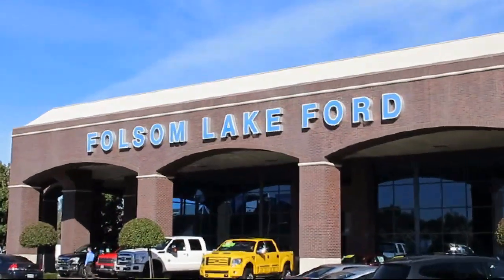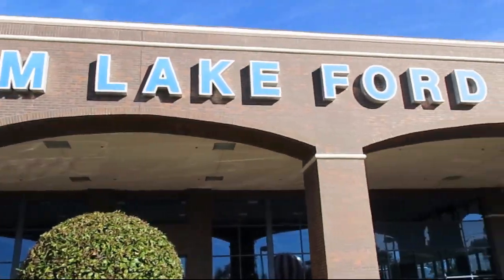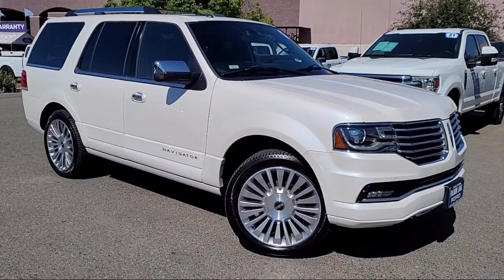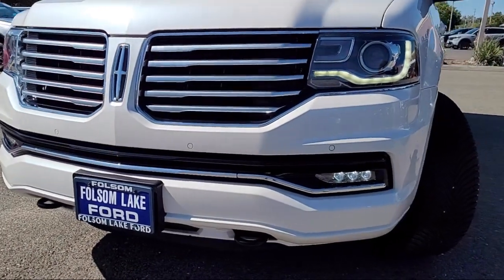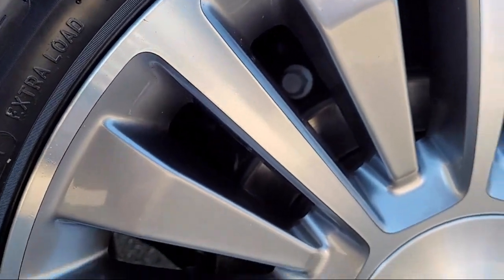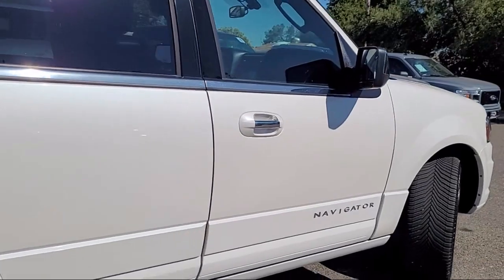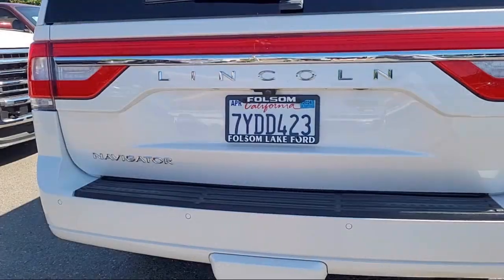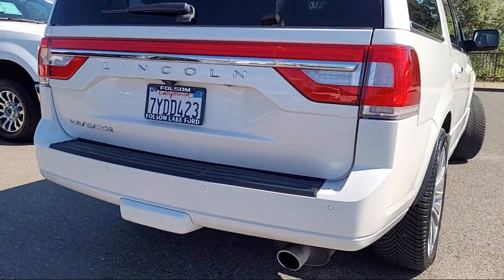2017 Lincoln Navigator Select Sport Utility Folsom Sacramento Roseville Elk Grove El Dorado Hill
2017 Lincoln Navigator Select Sport Utility Stock Number: F46877 Vin:5LMJJ2HT8HEL05250.
12755 Folsom Blvd.